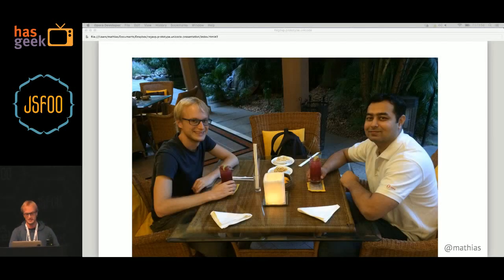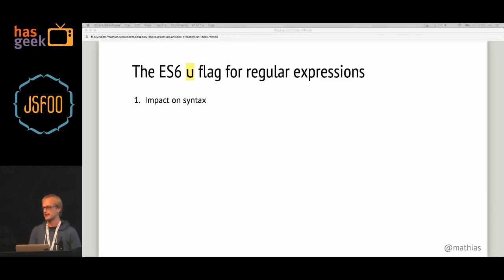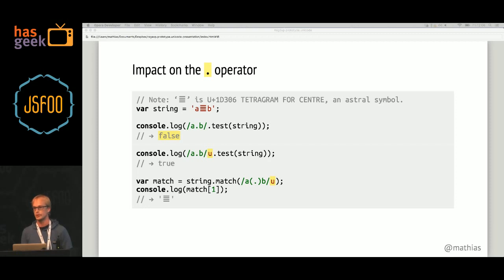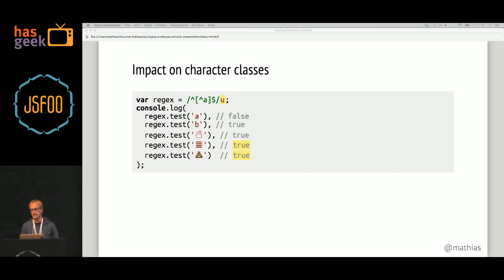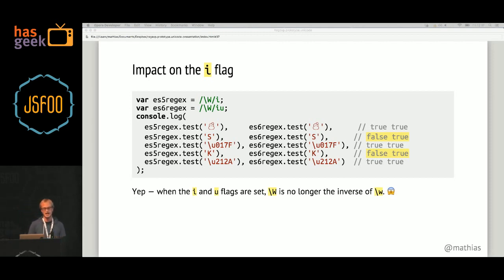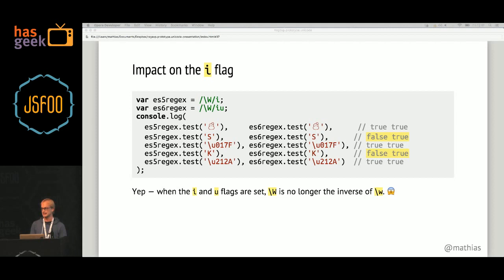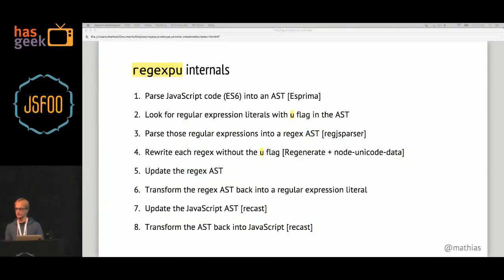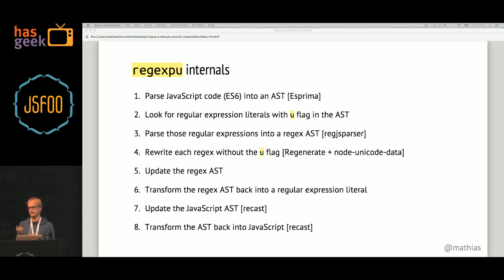Mathias Bynens - RegExp.prototype.unicode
User input and string manipulation are central to development, but many engineers and even popular libraries struggle with Unicode. And ECMAScript 5 doesn’t help, with many built-in string manipulation functions offering puzzling results. Security and the need for internationalization both throw these issues into stark relief. This talk highlights the many problems related to Unicode in JavaScript regular expressions, demonstrates how ES6 (aka. ECMAScript 2015) helps solve these issues, and explains how to polyfill in the mean time.